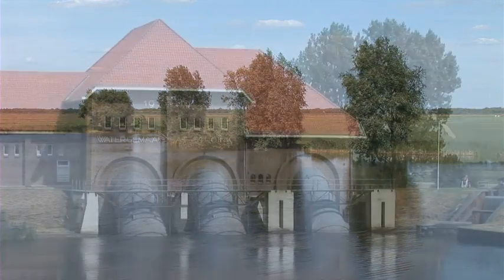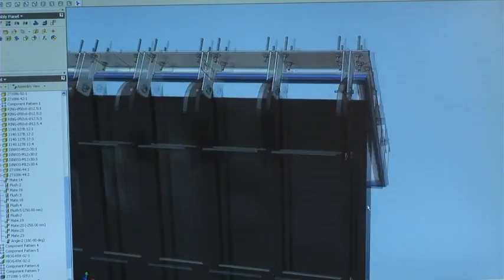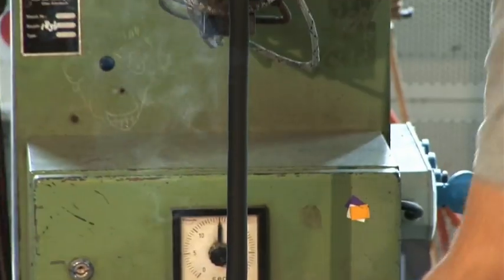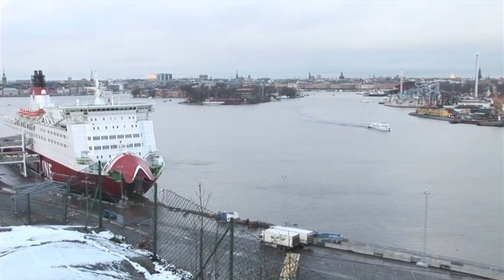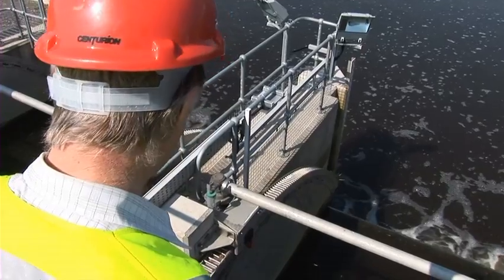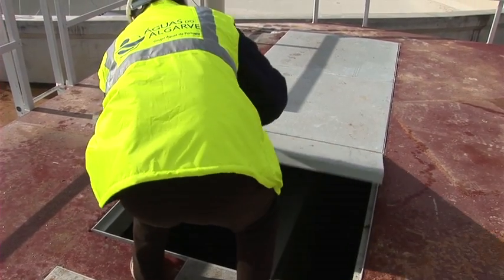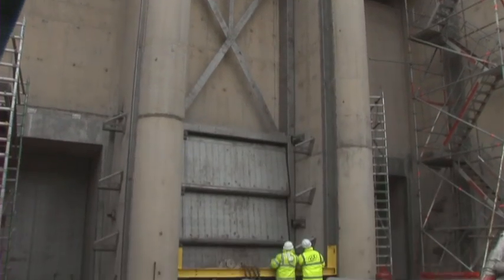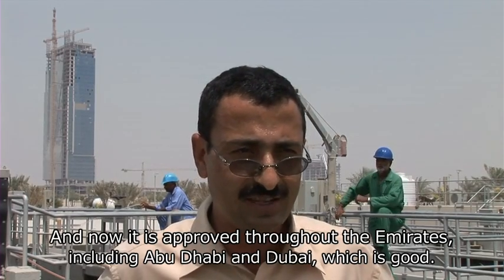KWT - Aquatic solutions for a better world - English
In our home country, The Netherlands, KWT is the innovative leader when penstocks, tilting weirs and flap valves are involved. Thanks to its consistent product quality and creative designs.
Although KWT has been exporting to a global community for many years, in 2005 a turnaround export strategy was formulated that required the creation of a global network. Today, KWT ships more than 60% of its volume to destinations outside its home market.

More than 35 international distributors and agents make sure that KWT is close to its clients, be it project consultants, civil contractors, water boards, municipalities, or ministries involved in water containment, transport or environment.

As a group, the KWT companies stand for daring and innovative product design, a worldwide strong and trusted image, and a proven product quality. For sewerage, pumping stations or flow regulation alike. All products are made from high grades of Stainless Steel 304L or 316L, often in combination with chemically inert High Density Poly Ethylene (HDPE). A product never leaves the factory if KWT QC is not satisfied.